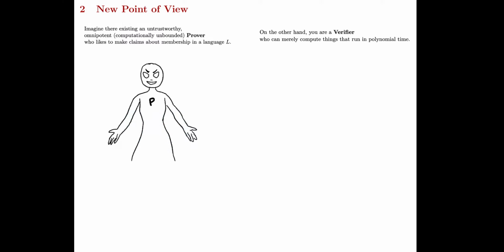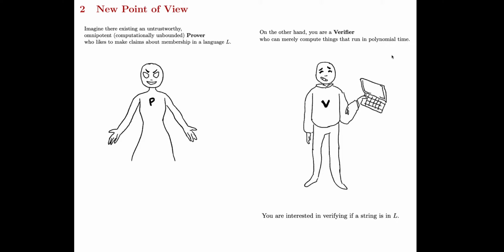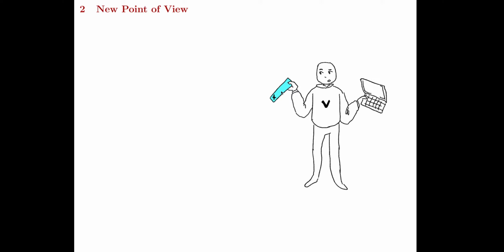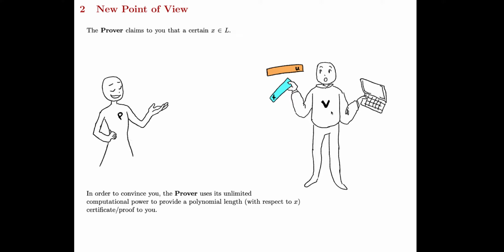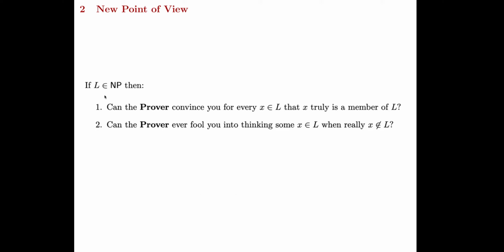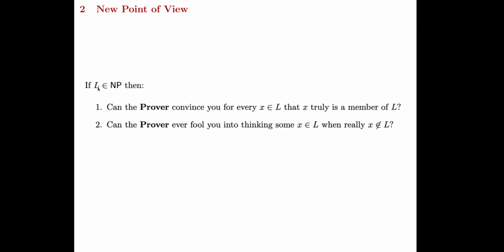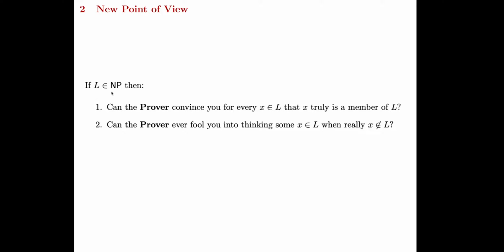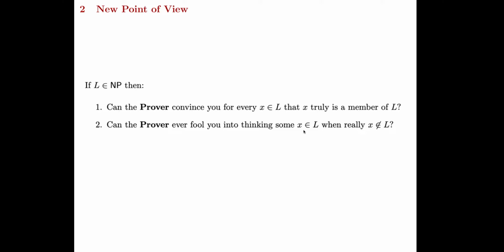R10 Q2: NP New Point of View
CMU 15-251
Recitation 10
Question 2

Thinking about NP problems in another way